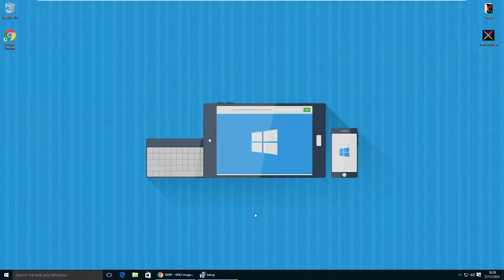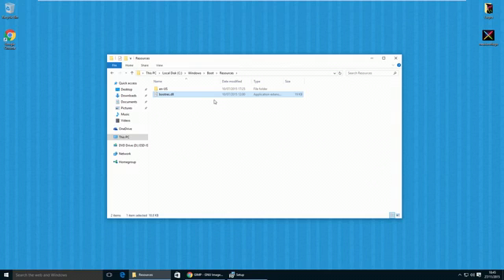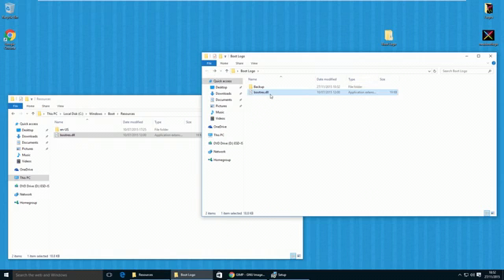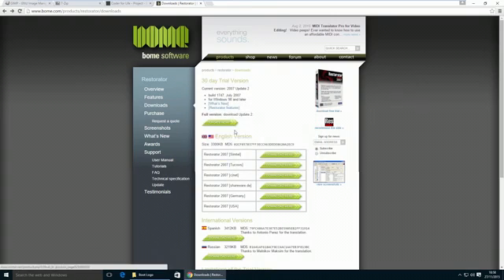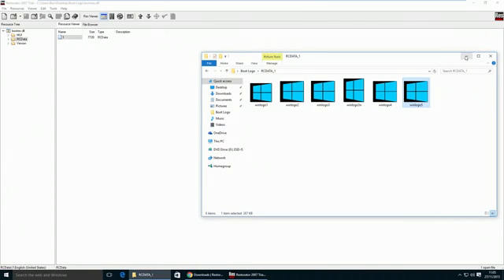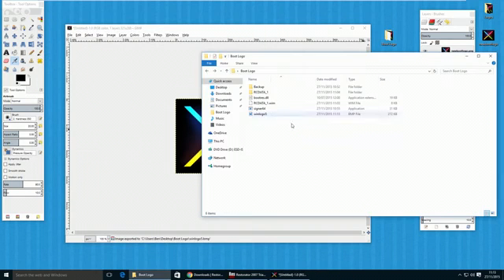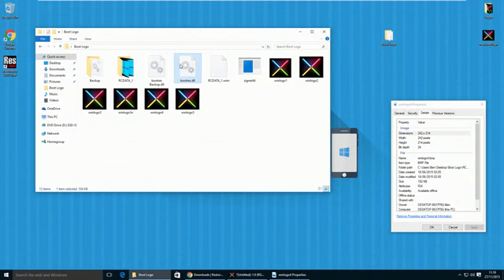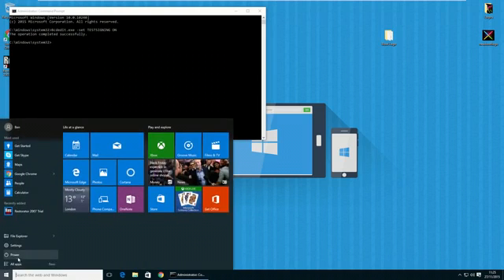CUSTOM Windows 10 Boot Logo! How To! YouTube